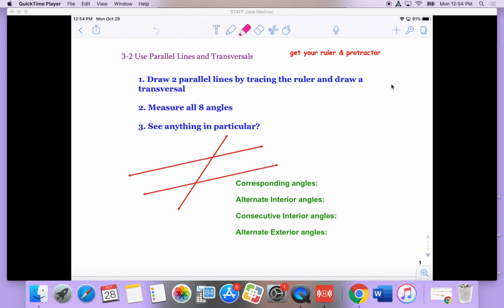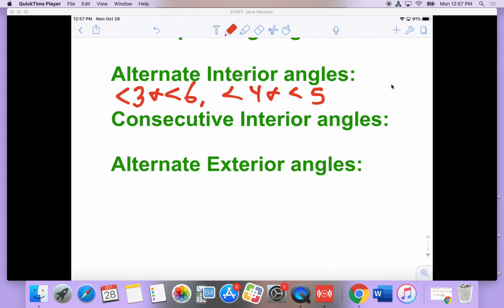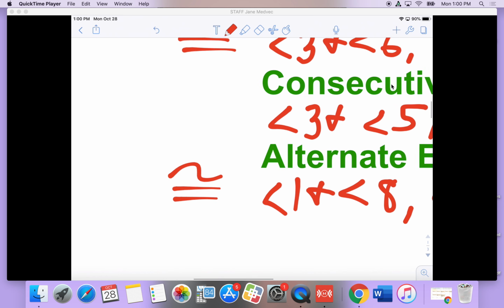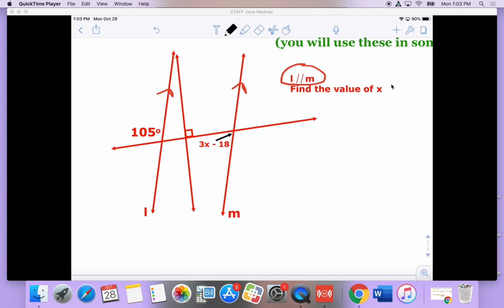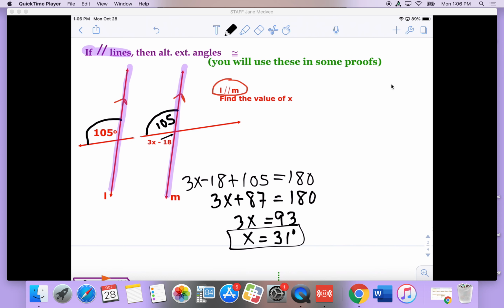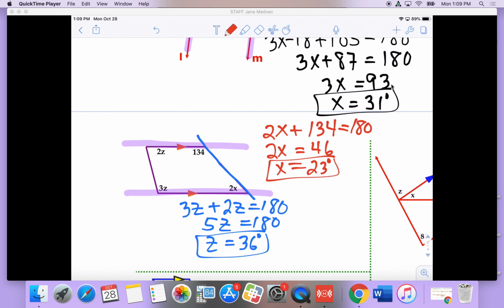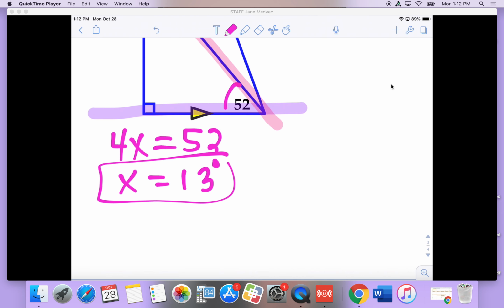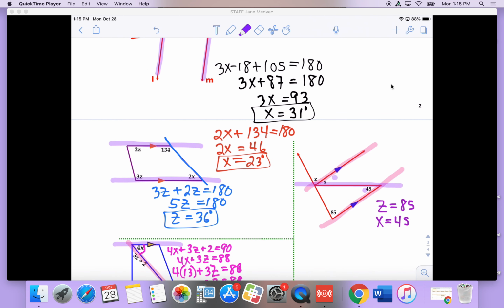(3-2) Use Parallel Lines and Transversals